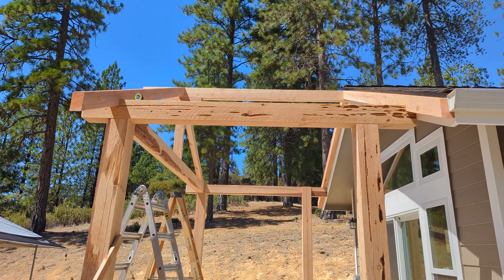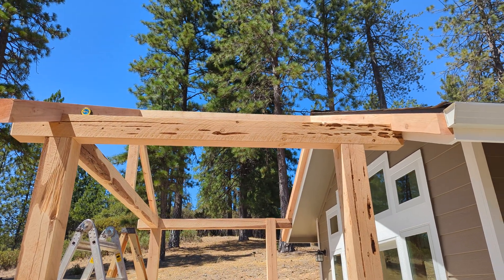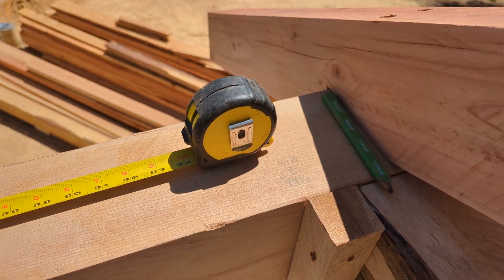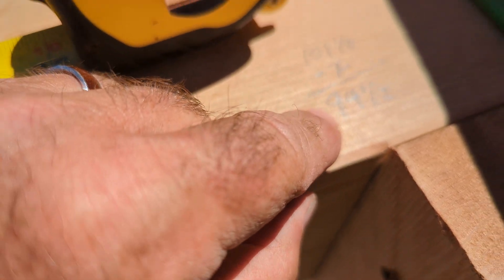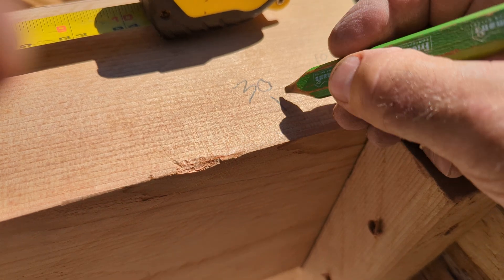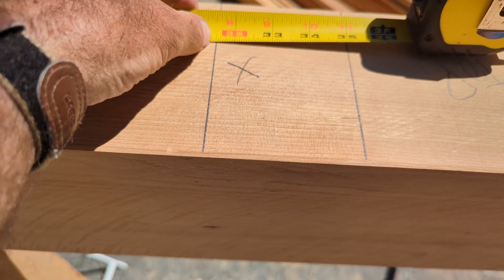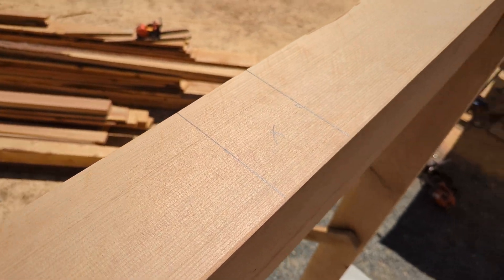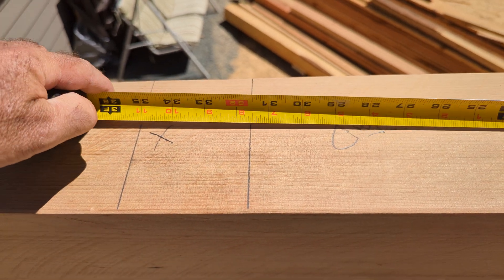How to center your Joist Layout, math for construction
I go over how to center joists or rafters, necessary math for construction, framing, building